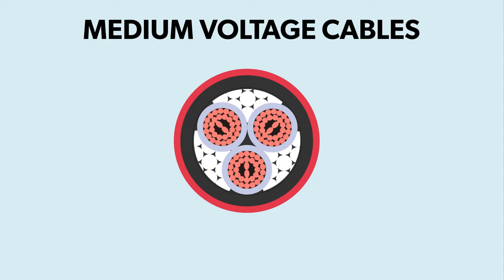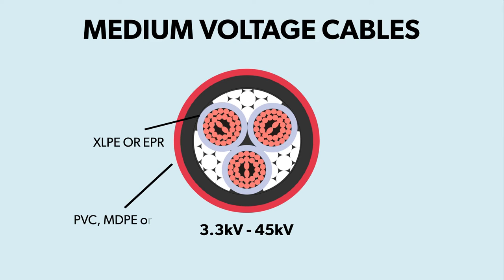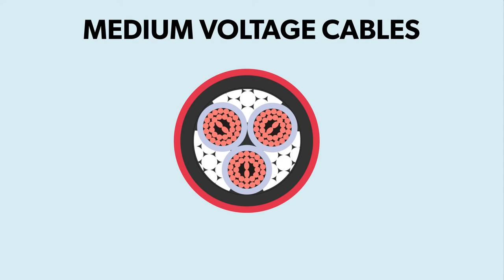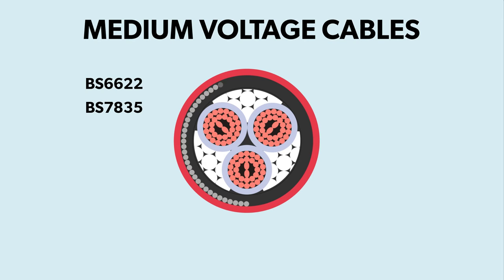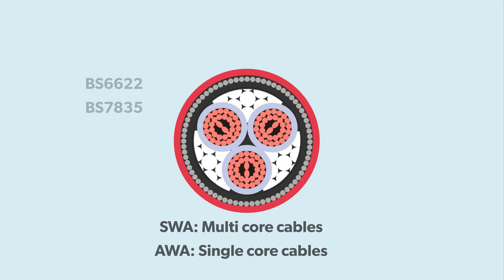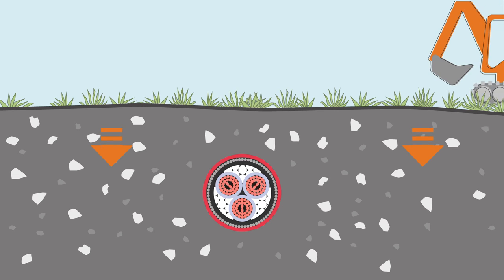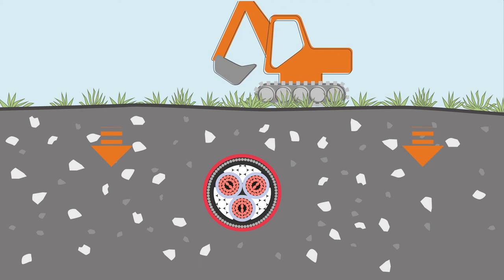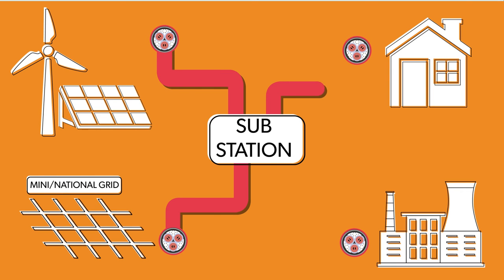Animation Short: Medium Voltage (MV) Cables